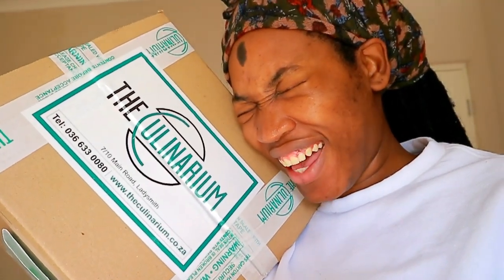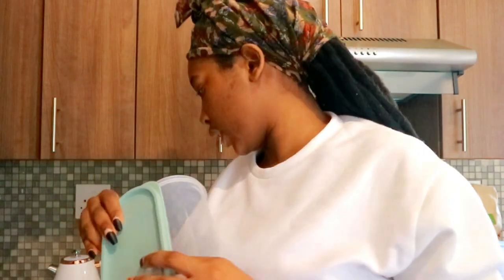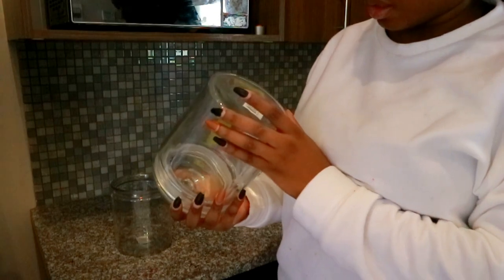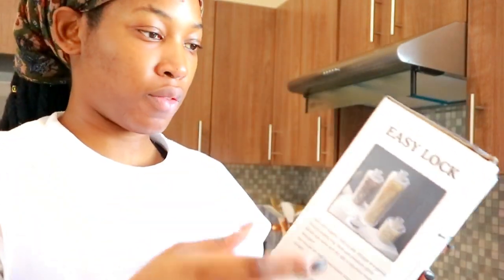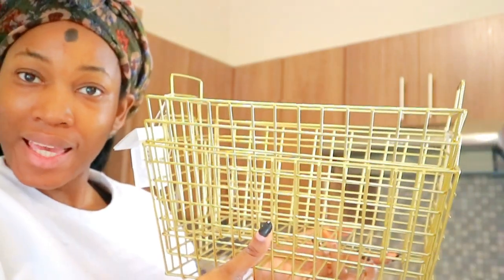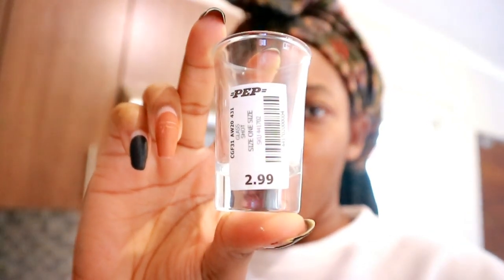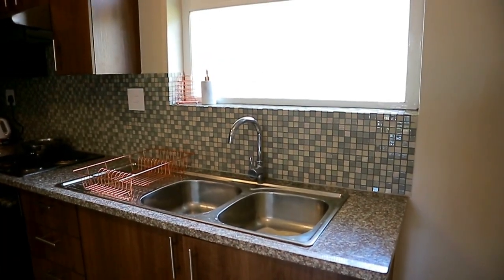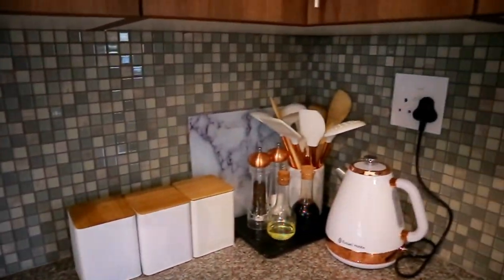UNPACKING KITCHEN STUFF & PANTRY ORGANIZATION HAUL | SOUTH AFRICA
Watch me unpack my  kitchen stuff from the boxes &  organize my pantry with the new stuff I got from Mr. price home, pep home, h&m home and value co.

VIDEOS YOU MIGHT LIKE:
FAQ 🗣
How long have you been transitioning?
1 year 11 months

Type 4b/c

LOW